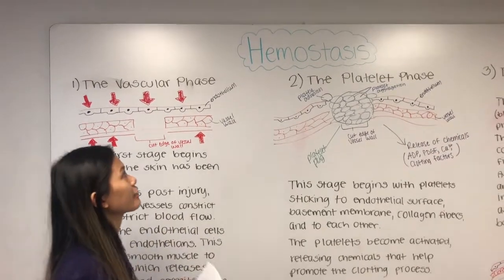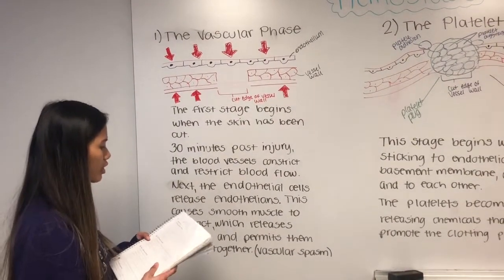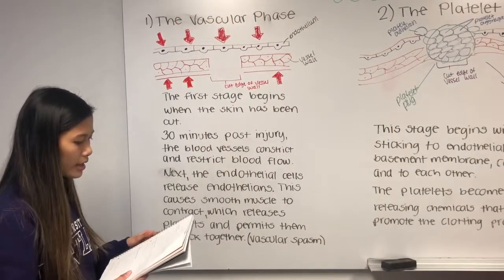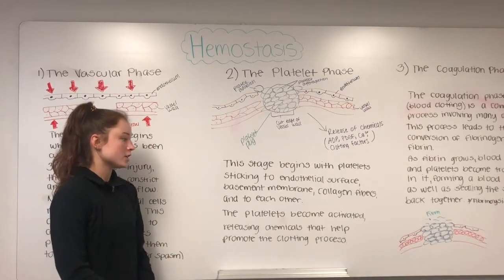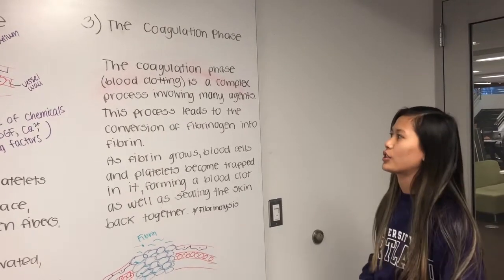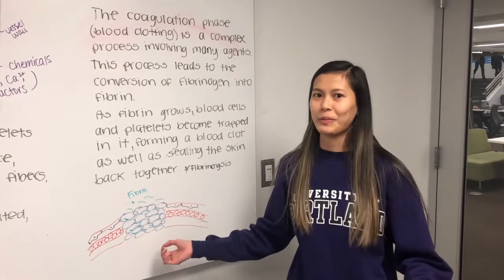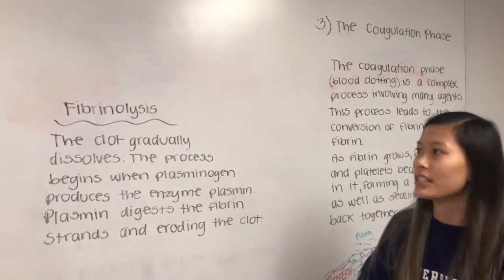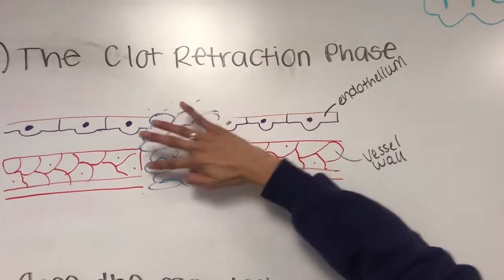Hemostasis Dr. Flann's Class